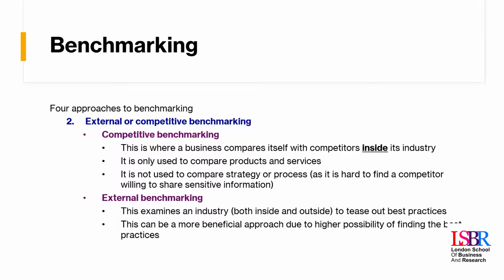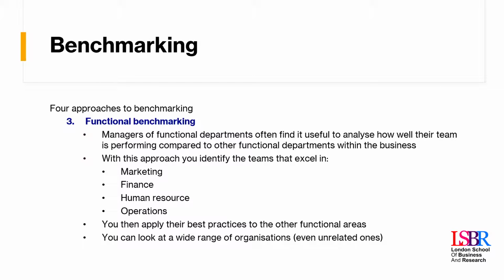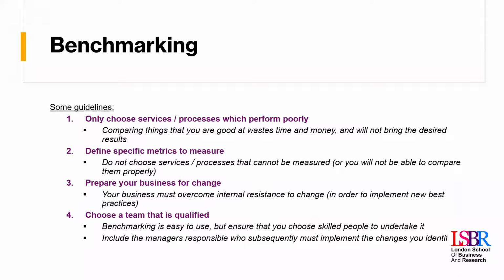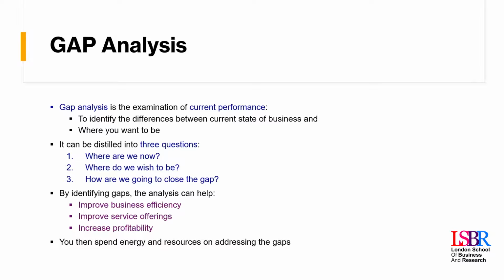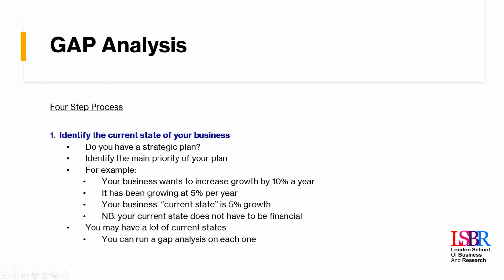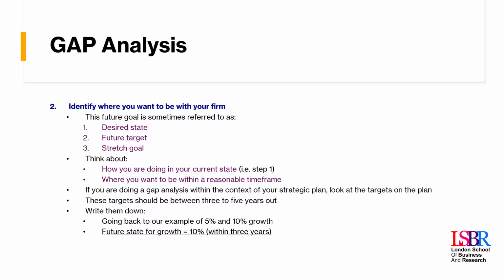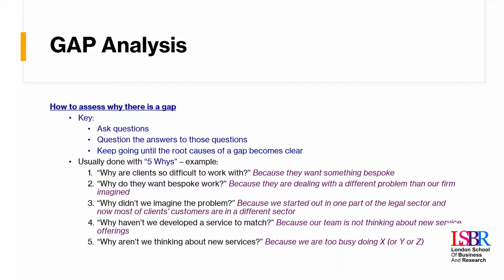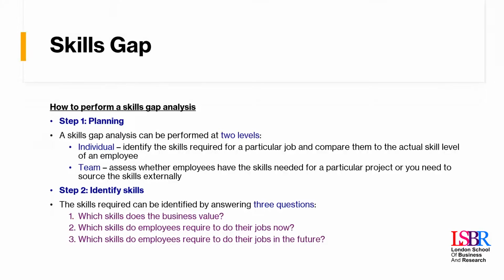LSBR, UK - Business Strategy - Session 3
London School of Business and Research, UK invites you to this interesting topic on Business Strategy - Session 2.  This part is in continuation of our previous session on business strategy.

Interesting topic, must watch.